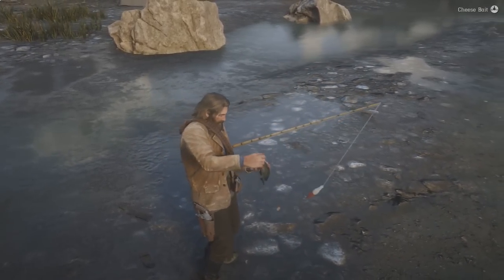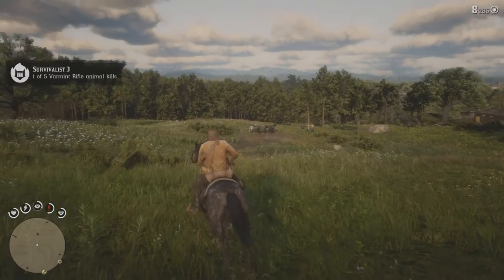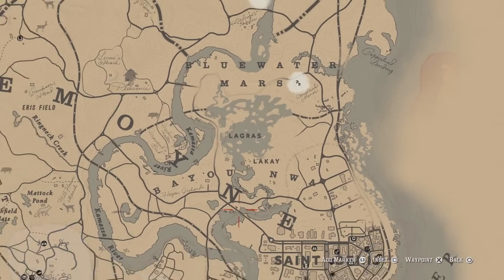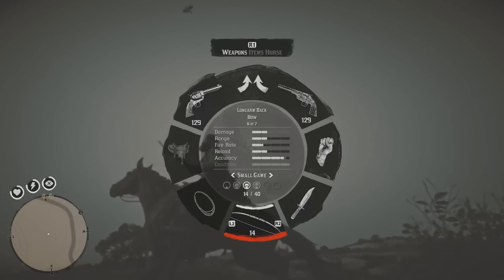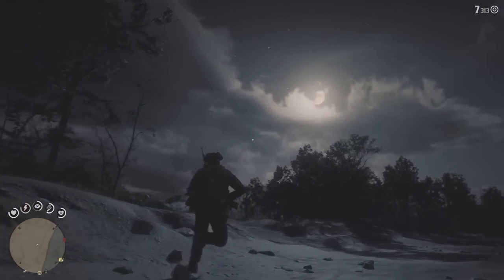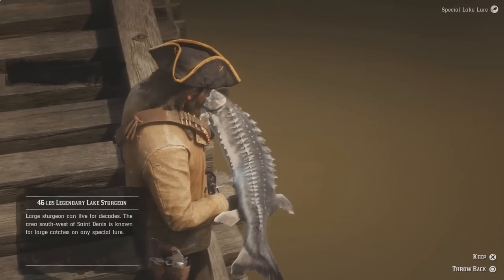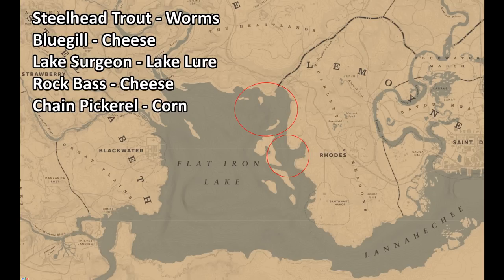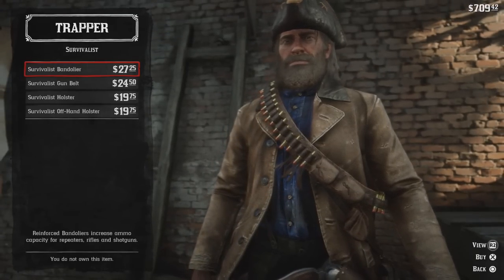Red Dead Redemption 2 Survivalist Challenges Guide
Red Dead Redemption 2 Survivalist Challenges guide showing you how to complete the Survivalist challenges in RDR2!

#1: Catch 3 Bluegill fish
#2: Hand 5 animals into the camp or trapper
#3: Kill 5 animals using the Varmint Rifle
#4: Craft a Dynamite, Fire, Improved, Poison and Small game Arrow
#5: Catch a fish while boating in the Bayou and while standing on railroad tracks
#6: Kill an animal scavenging a corpse 5 times
#7: Kill 8 small game with consecutive shots, using Small Game Arrows
#8: Craft a Homing Tomahawk, Improved Tomahawk, Volatile Dynamite, Volatile Fire
#9: Catch a fish that weighs at least 19 lbs.
#10: Catch one of each type of fish throughout the world